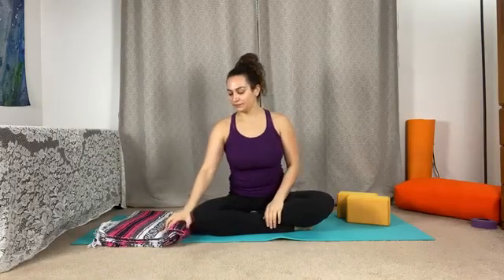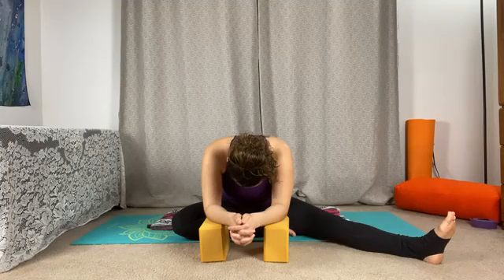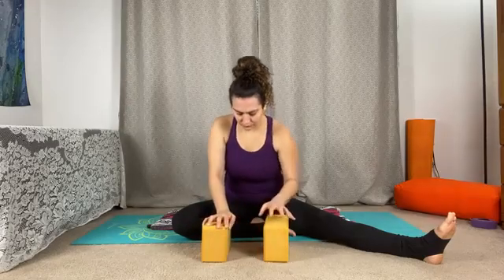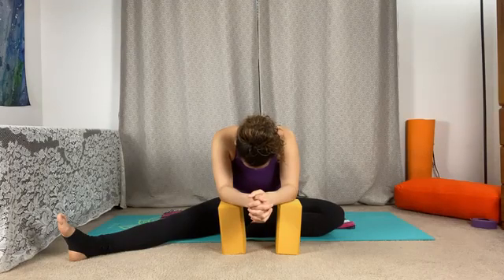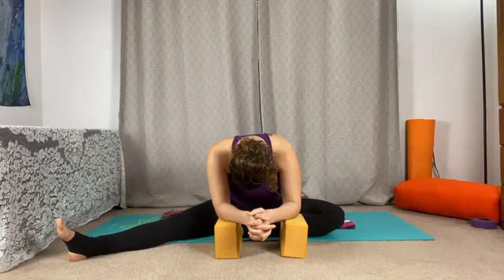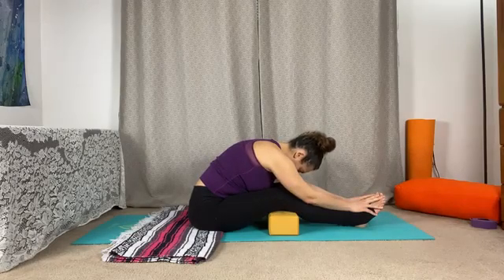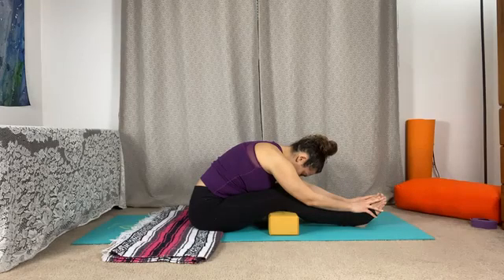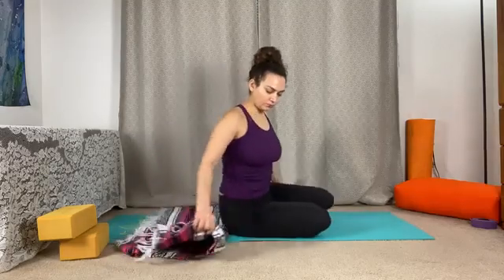Yin Yoga for Lower Body: Quads, Hamstrings and Inner Thighs 1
Yin Yoga for Lower Body: Quads, Hamstrings and Inner Thighs
This Yin Yoga Practice is focused on lower body lengthening.  The targeted areas of these postures includes the Quadriceps, Hamstrings and Groin area. It is is helpful to have Yoga Blocks and a blanket or towel to support the body during these longer holds. You can also use couch pillows as support if you do not have Yoga Blocks.

Yin Yoga is the practice of lengthening connective tissue by sustaining longer holds in the practice. I encourage everyone to listen to your body for cues and work with breath to connect to the physiological and energetic deepening of the postures.  Thanks so much for joining! Namaste :)